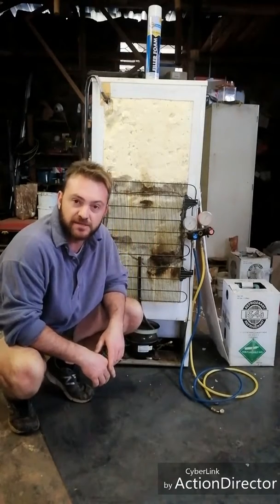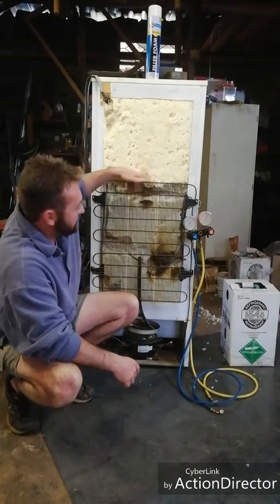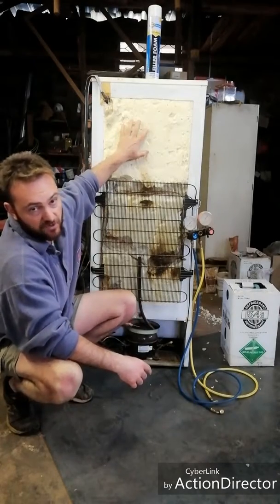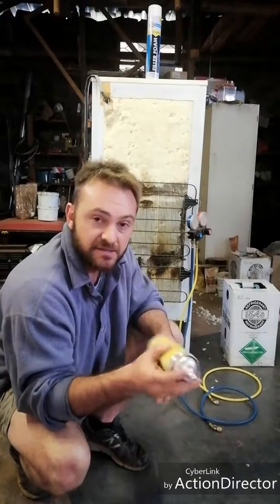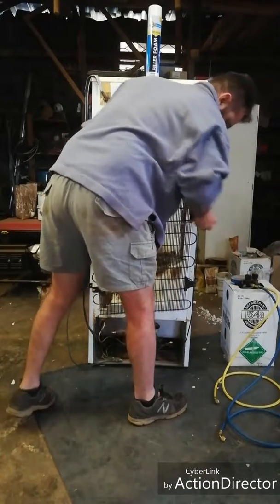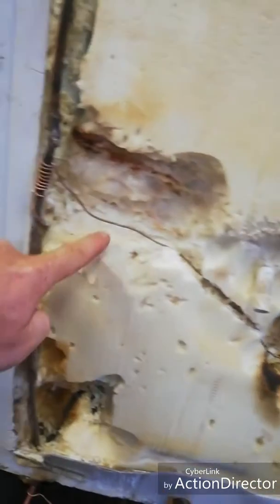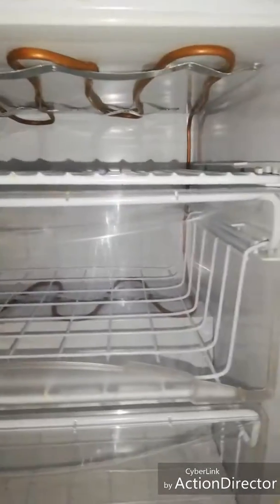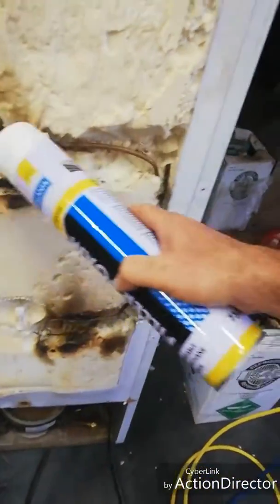DIY: Replacing rusted leaking internal pipes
I cut the back of this fridge open and cut the foam insulation to expose the pipes. I drilled a hole into the corner of the deep fridge section to feed new piping in. Replaced the dryer and capillary tube with 1.2 meters. Vacuumed the system and used filler foam to cover the pipes and close the back agian.